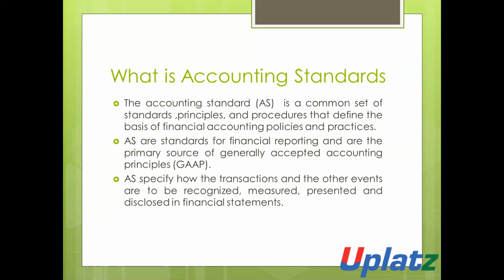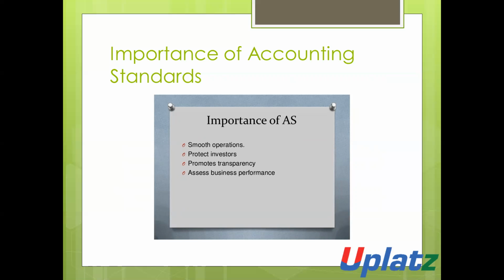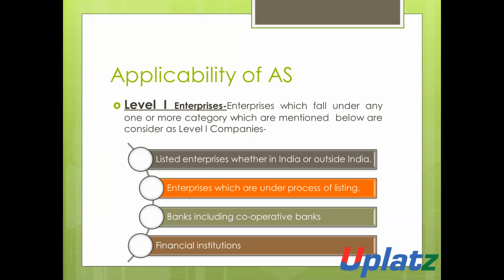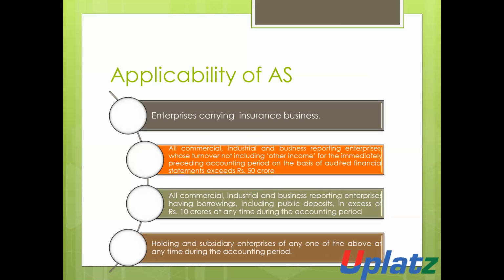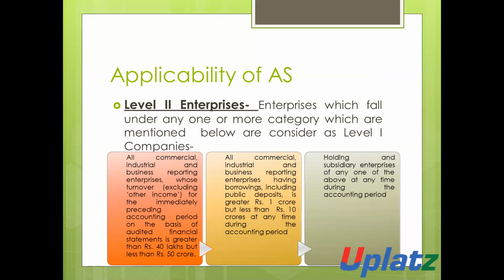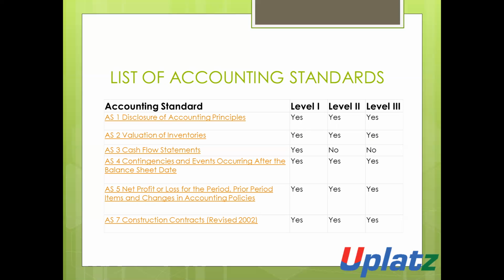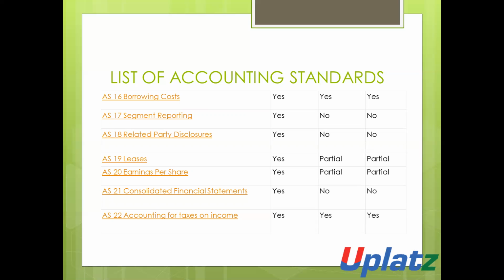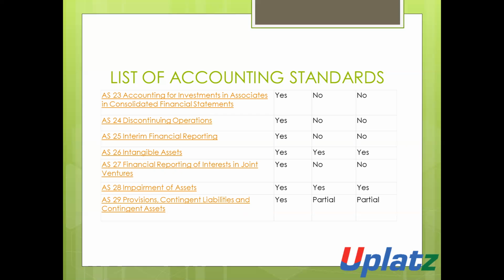International Accounting Standards (IAS) Introduction | Become a Chartered Accountant | Uplatz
| This video by Uplatz provides a comprehensive introduction of the International Accounting Standards (IAS).

International Accounting Standards (IAS) are a set of accounting standards developed and published by the International Accounting Standards Board (IASB), an independent private-sector organization based in London, United Kingdom. The IASB is responsible for developing and issuing International Financial Reporting Standards (IFRS), which are a set of accounting standards used in more than 140 countries around the world.

The IASB was established in 2001 to replace the International Accounting Standards Committee (IASC), which had developed the original IAS standards. The IASB is responsible for setting accounting standards that reflect the needs of investors and other stakeholders in the global capital markets.

The IAS standards provide guidance on a wide range of accounting topics, including the presentation of financial statements, the accounting treatment of assets, liabilities, revenue, expenses, and other transactions. The IAS standards are designed to ensure that financial information is transparent, consistent, and comparable across different entities and jurisdictions.

While many countries have adopted the IFRS standards developed by the IASB, some countries have developed their own accounting standards, which may be based on the IAS standards or other national or regional standards. Nevertheless, the adoption of IFRS by countries around the world has helped to facilitate global financial reporting and improve the comparability of financial information.